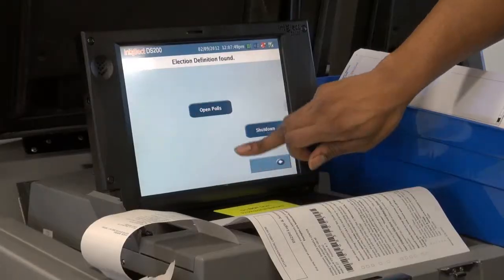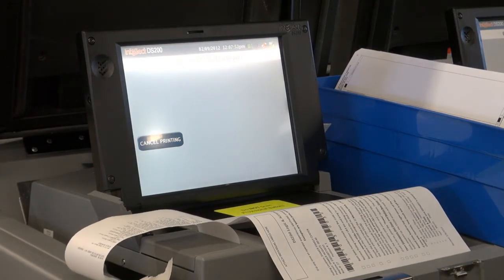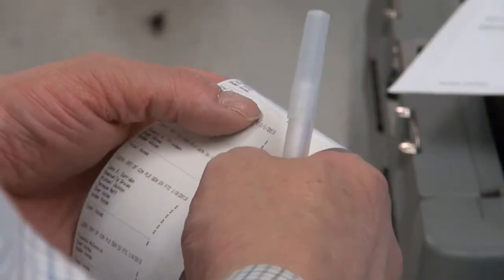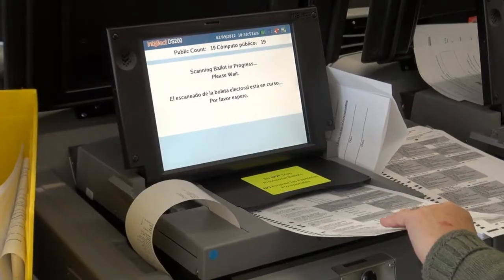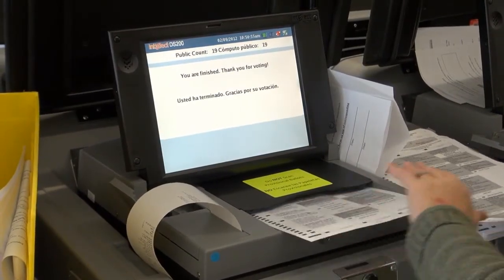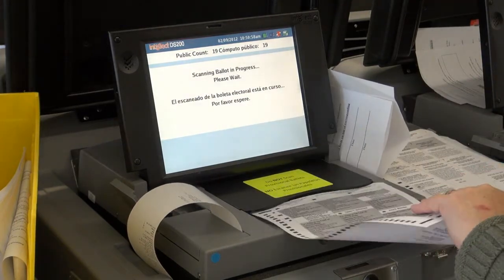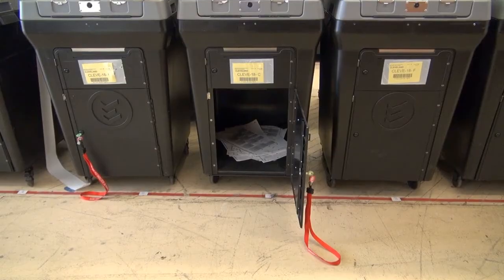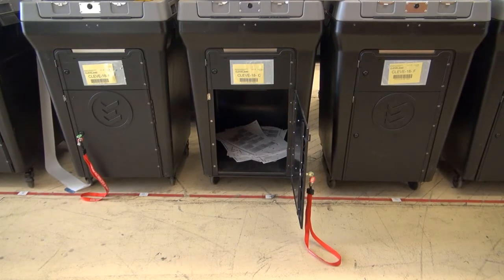Precinct Polling Location Based Optical Scanner LA 1